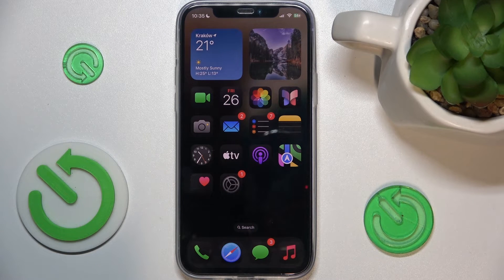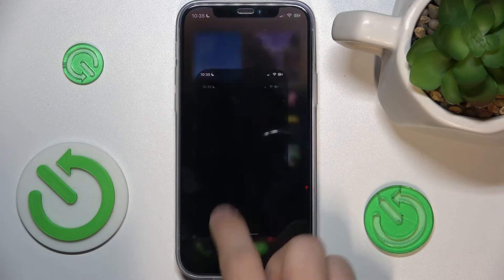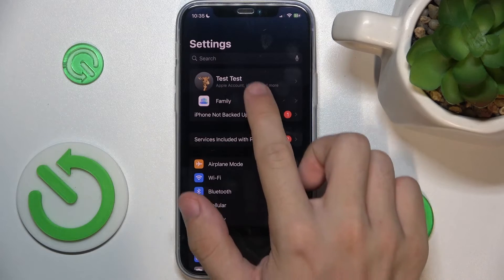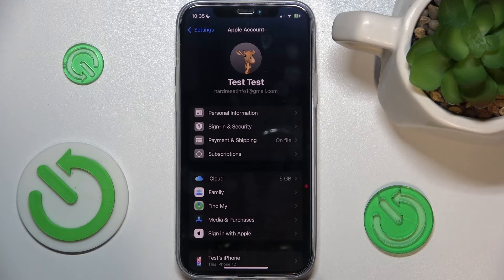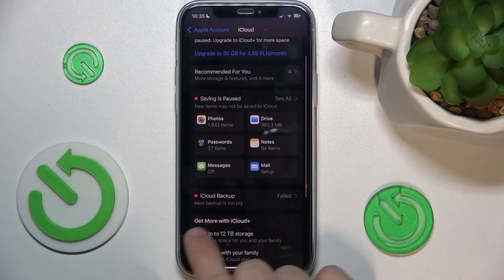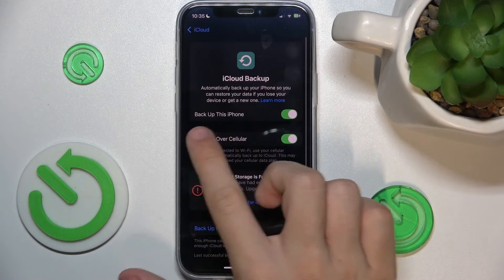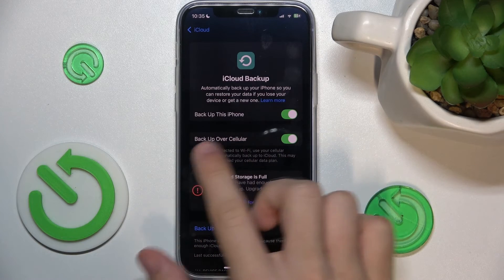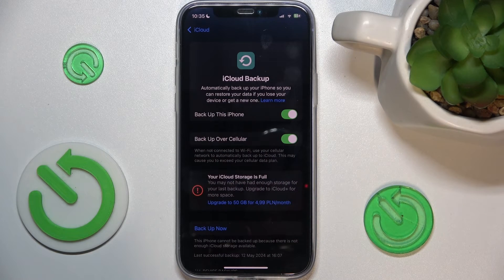iOS 18: Activate iCloud Backup on Your iPhone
Learn how to enable iCloud backup on your iPhone running iOS 18 with our comprehensive guide! iCloud backup is an essential feature that ensures all your important data, from photos to app data, is safely stored in the cloud. In this video, we'll walk you through the steps to set up and activate iCloud backup, highlight the key benefits of keeping your data backed up, and provide tips for managing your iCloud storage efficiently. Stay protected and keep your data secure by mastering iCloud backup on your iPhone today!

Questions:

How do I enable iCloud backup on iOS 18?
What data is included in an iCloud backup?
Why should I use iCloud backup for my iPhone?
How can I manage my iCloud storage effectively?
What happens if I disable iCloud backup on my iPhone?